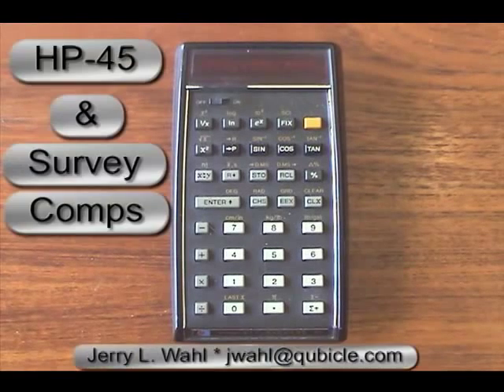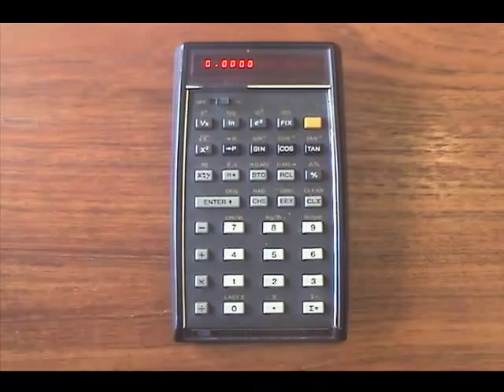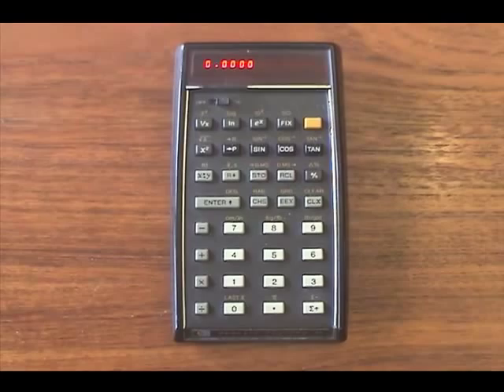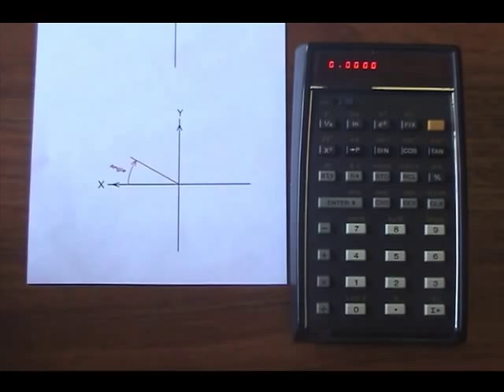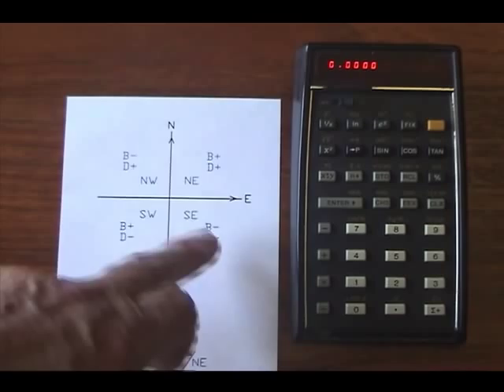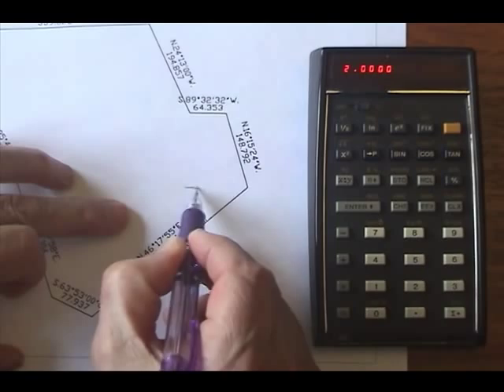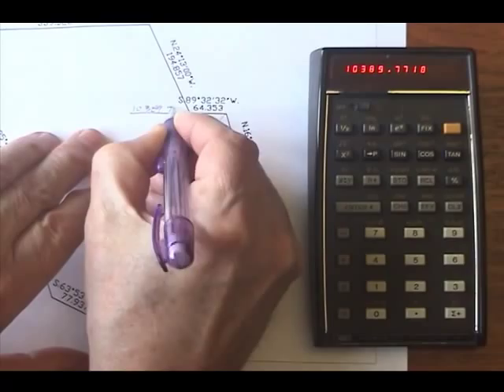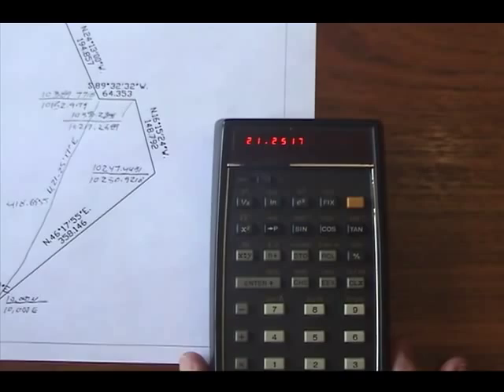HP 45a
My first try at youtube. A short demo of the Hewlett Packard HP-45 and how we used it to do some surveying computations.  I had to leave out a lot of info due to length, but it is all a learning experience.  This idea came about while revisiting nostalgia about early calculators and computers used in surveying applications over my career.